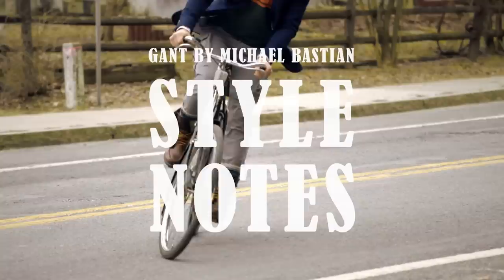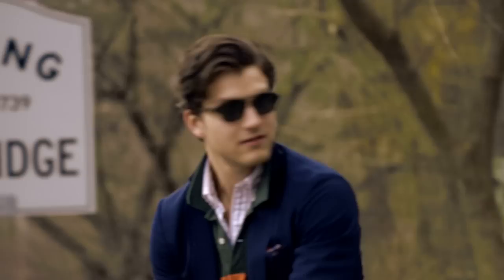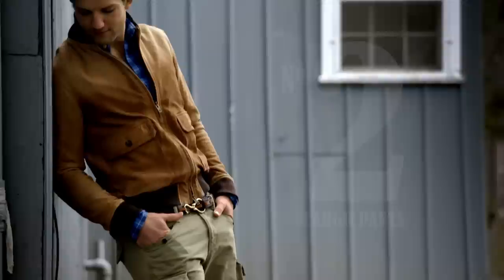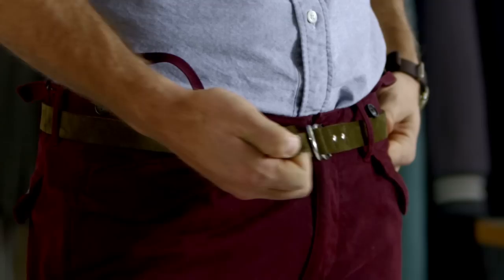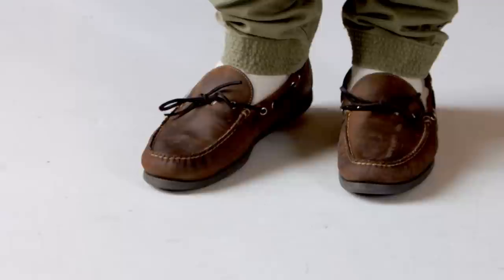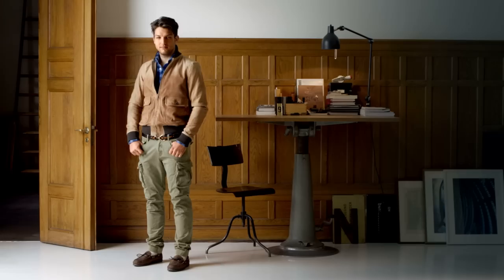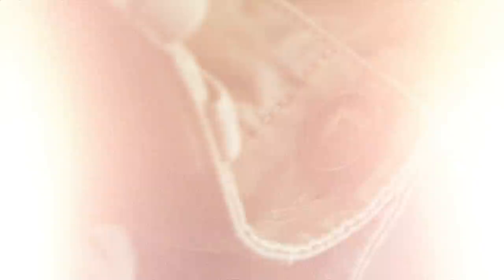GANT by Michael Bastian | FW13 | Cargo Pants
The Style Notes are a collection of four short video guides where Michael Bastian has selected four key items from the FW13 GANT by Michael Bastian collection that are familiar but just a little bit better.

They are the Navy Blazer, the Shetland Suit, the Flannel Shirt, and the Cargo Pant. In these Style Notes, he tells us in his own words what he loves about each item, his thoughts on their design, and how to style and wear each piece.